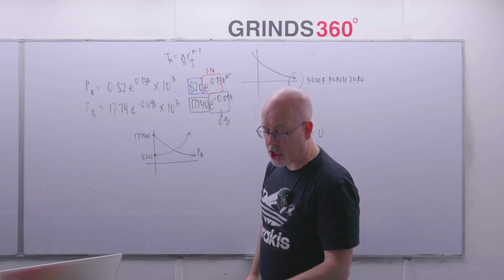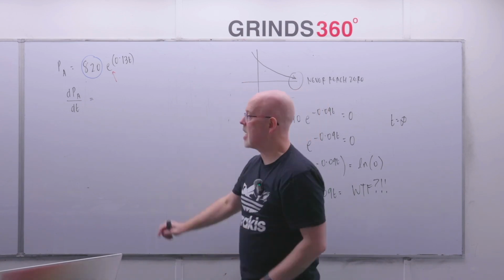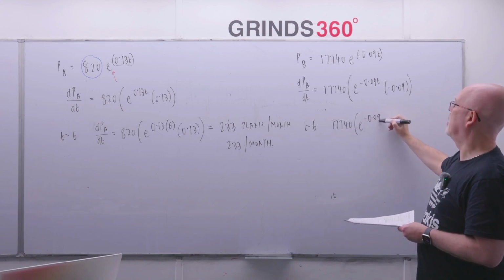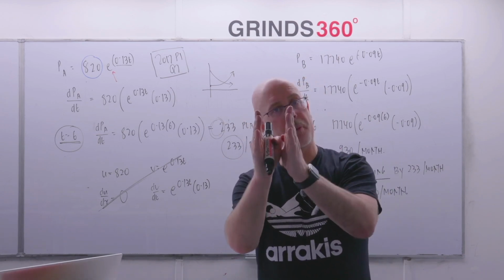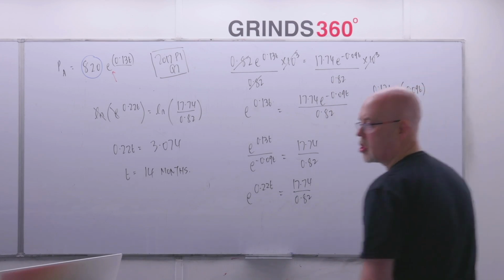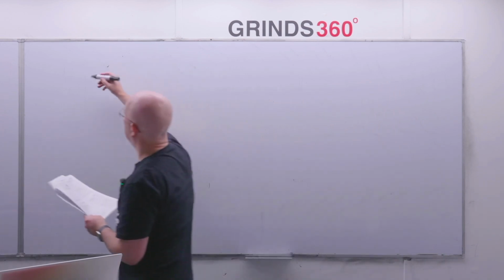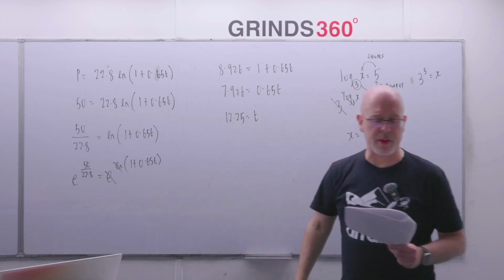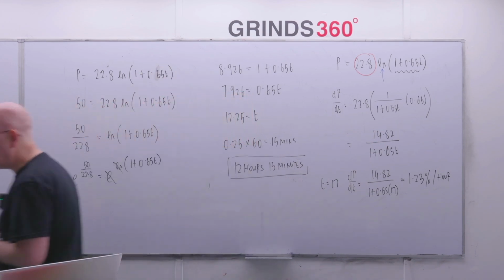Leaving Cert | Higher Level | Differential Calculus (Easter Revision Maths Blitz)